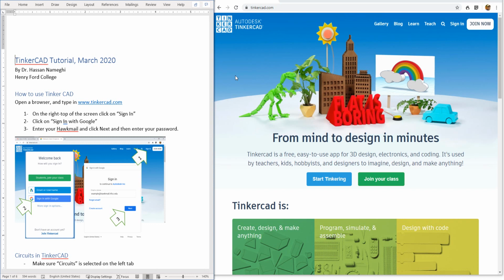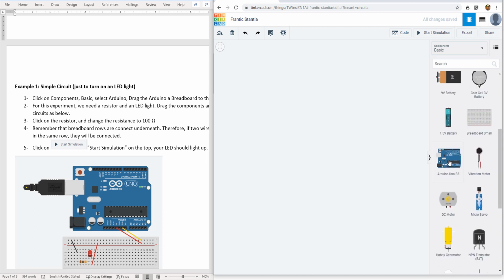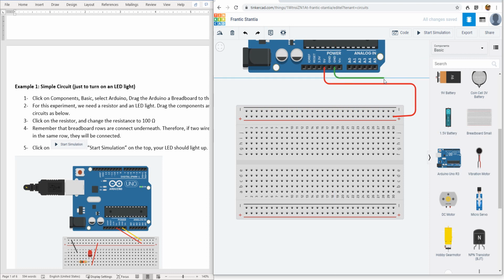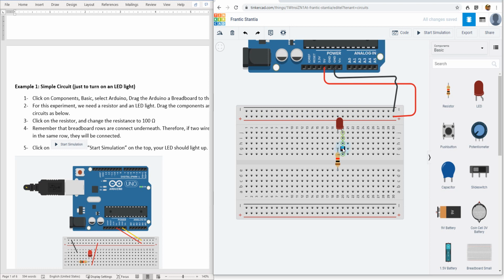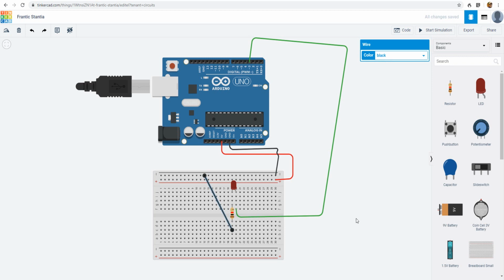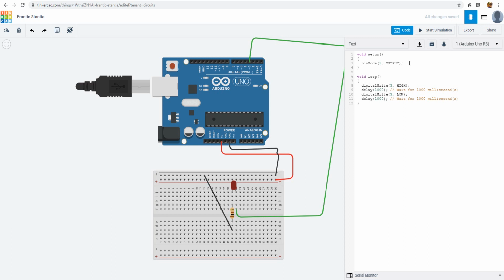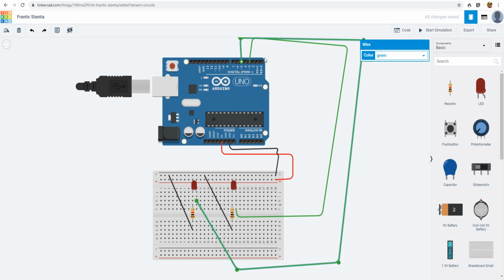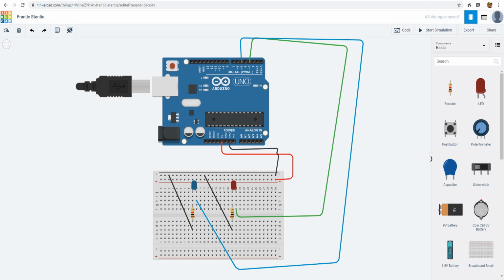Learn Circuits with TinkerCAD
This videos shows how to create a circuit in TinkerCAD with Arduino, a tutorial for flashing light.